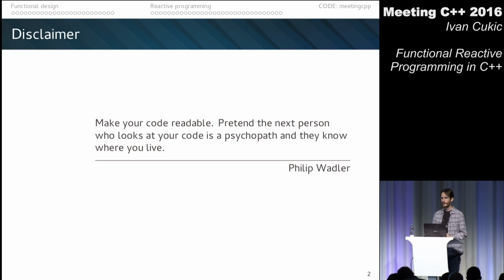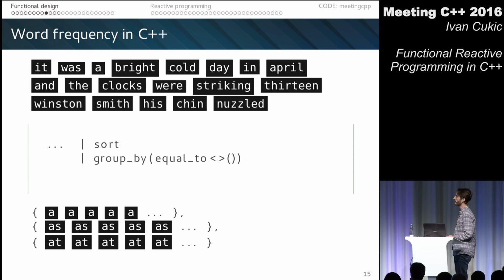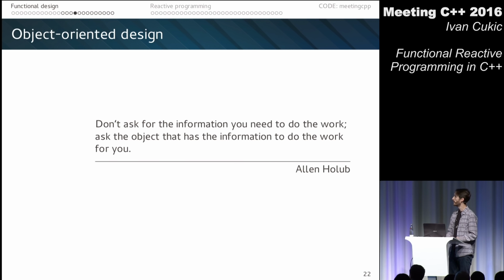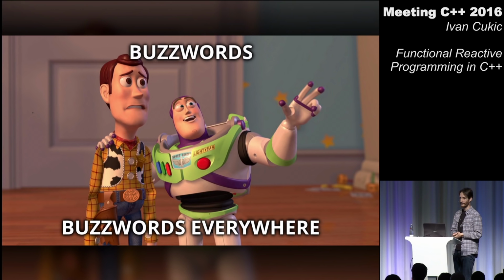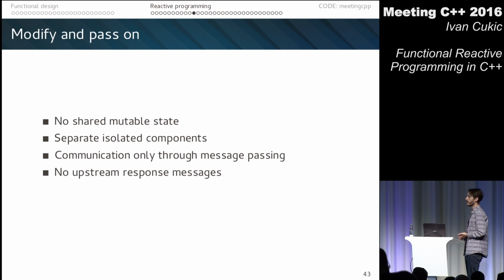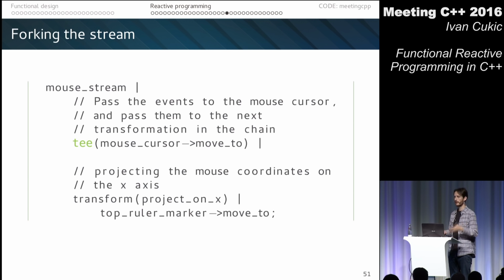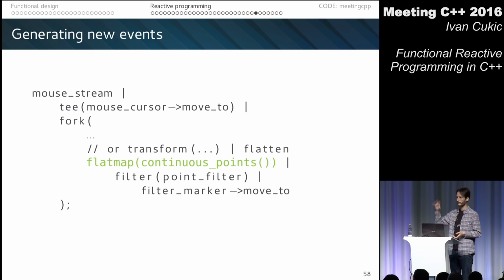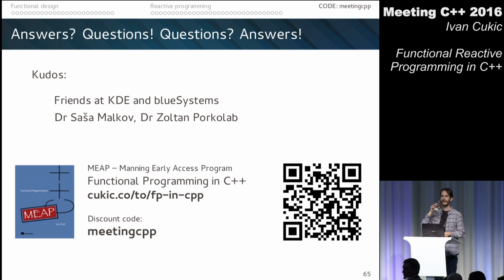Functional reactive programming in C++ - Ivan Cukic - Meeting C++ 2016